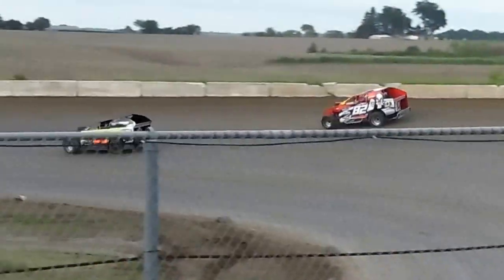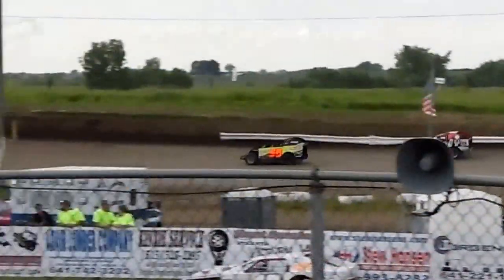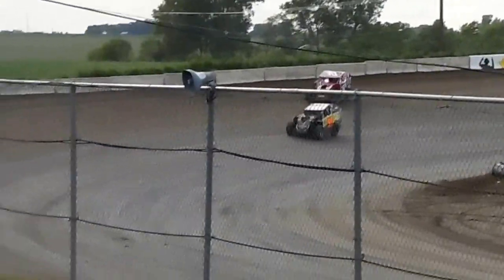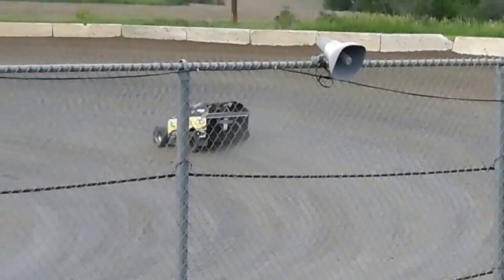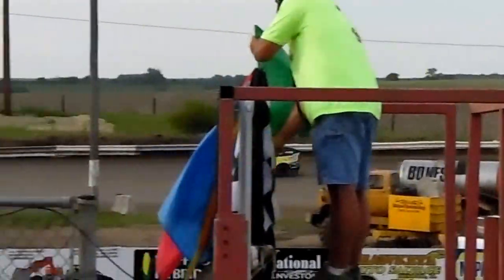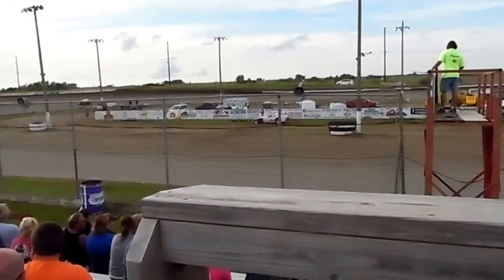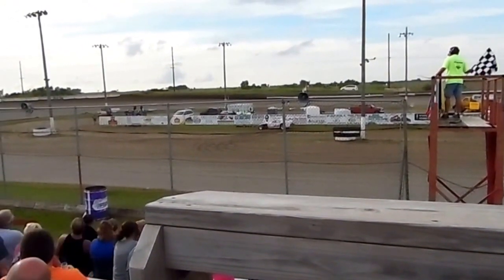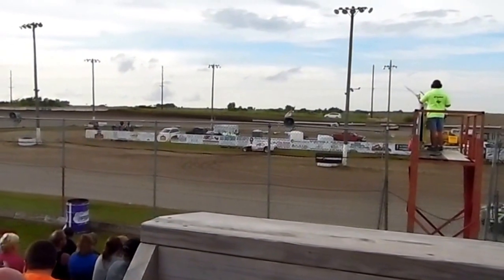S.I.S. Modlite ht2 6-14-15